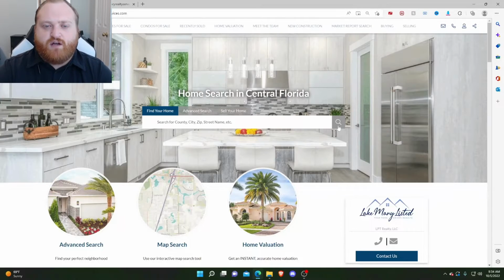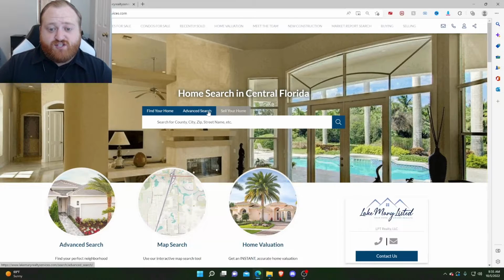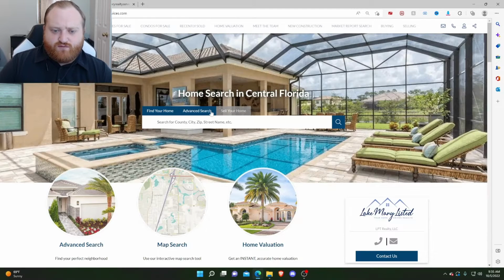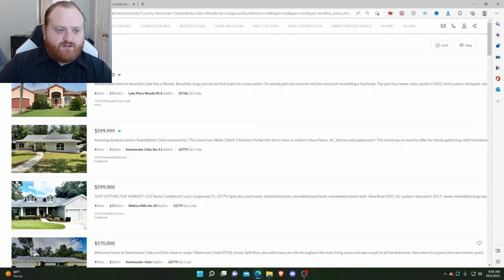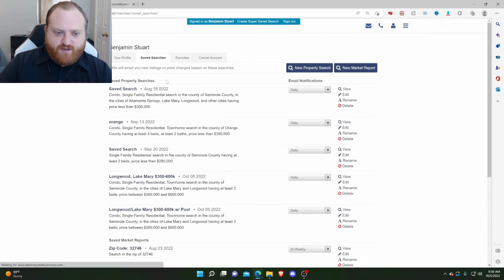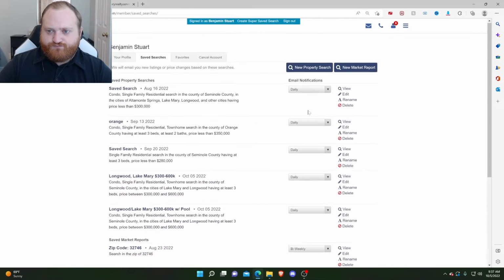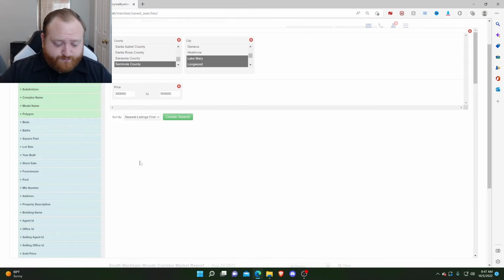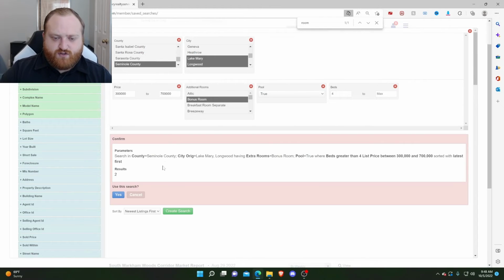Lake Mary Home Search - How to Use a Real Estate Search Engine - & Find the Perfect Home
This video is about setting up a search for specific homes that fit your criteria using the search tools on lakemaryisted.com. We also talk about how we can go even more specific to find the perfect home for you in Orlando, Lake Mary or all of central Florida.

Are you thinking of buying or selling a home in Lake Mary or Orlando area? My team and I would love to help!

Benjamin Stuart is a licensed real estate agent with LPT Realty, LLC License SL3544365